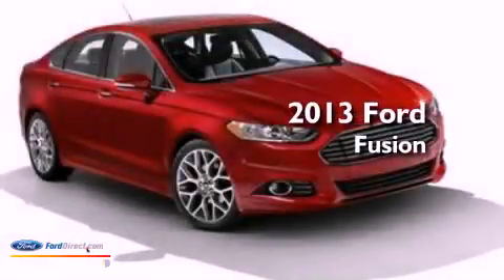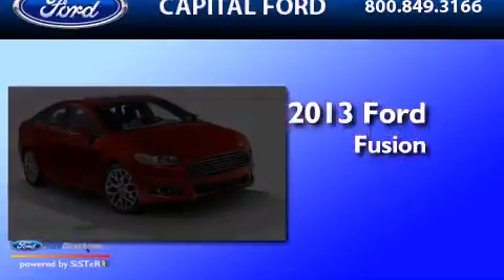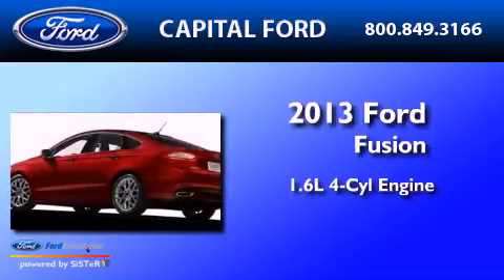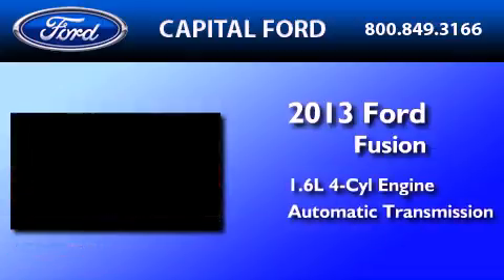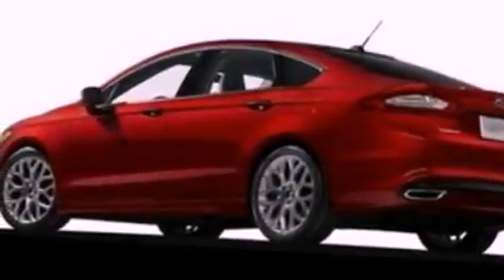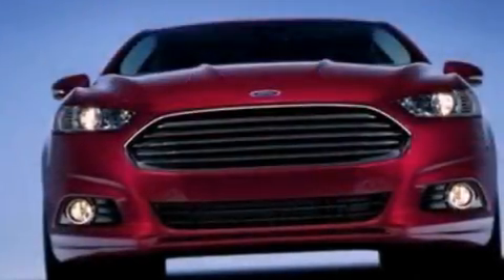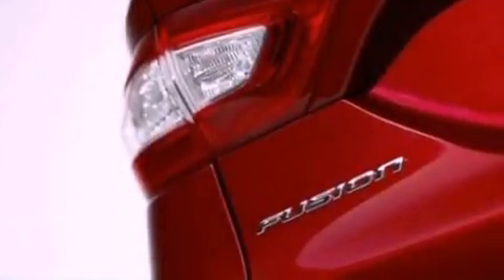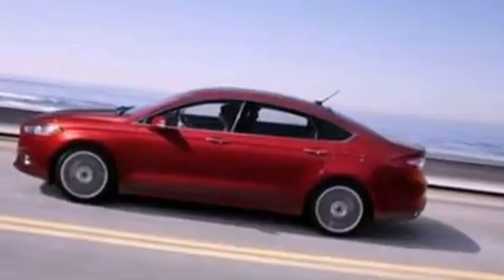2013 FORD FUSION Raleigh NC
Year : 2013
 Make : FORD
 Model : FUSION
 Engine : 1.6L I4 16V GDI DOHC TURBO
 Trans . : 6-SPEED AUTOMATIC
 Exterior : TUXEDO BLACK
 Miles : 155
 Interior : CHARCOAL BLACK
 Stock : DT41630

 4900 Capital Blvd.